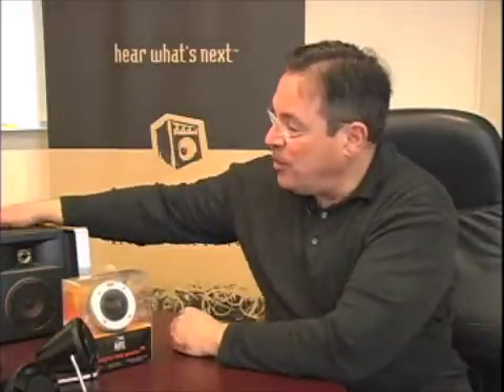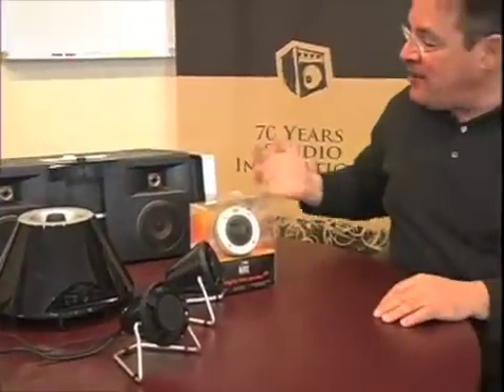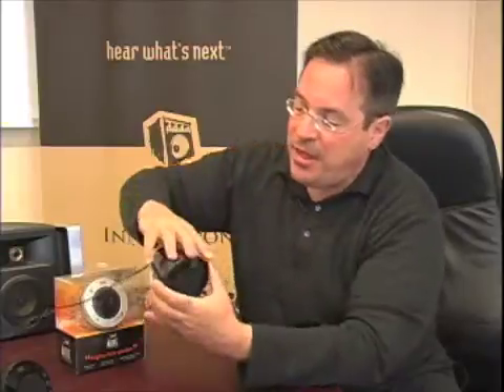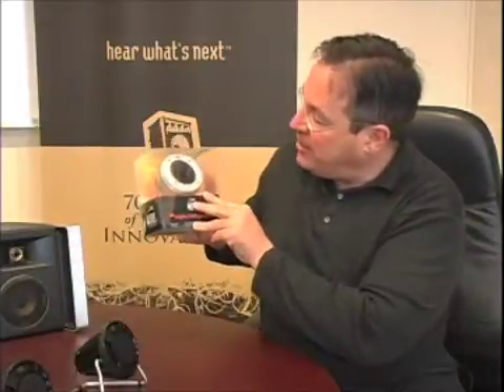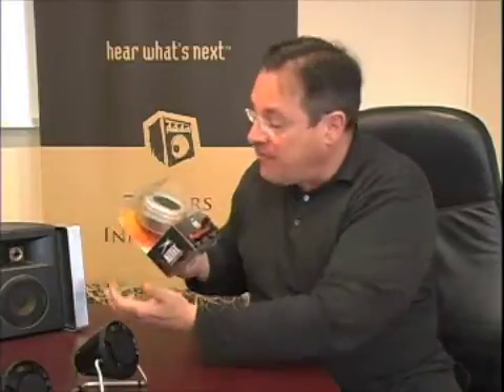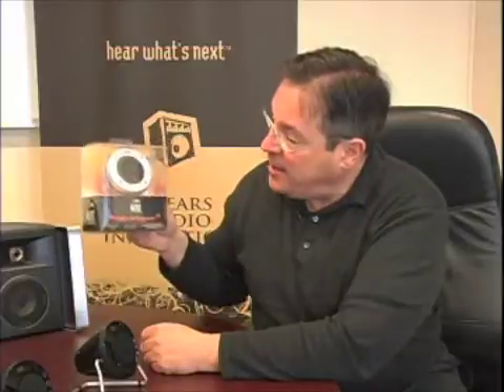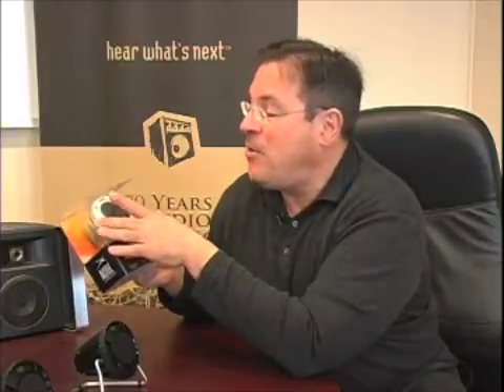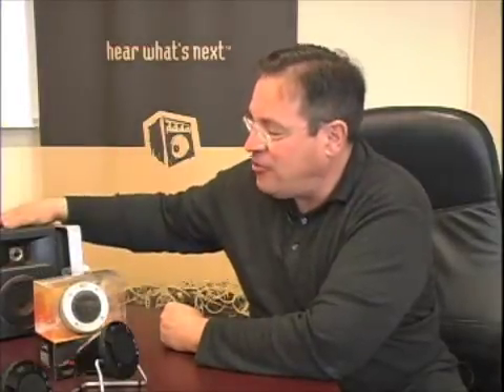What is Sound Pressure Level (SPL)? (Part 1)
Audio guru and Altec Lansing consultant Robert Heiblim explains.